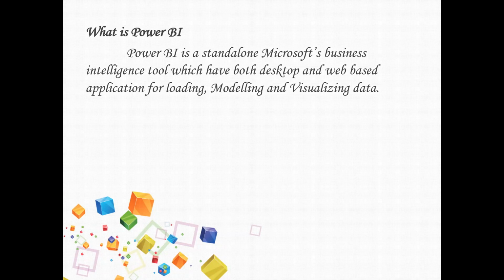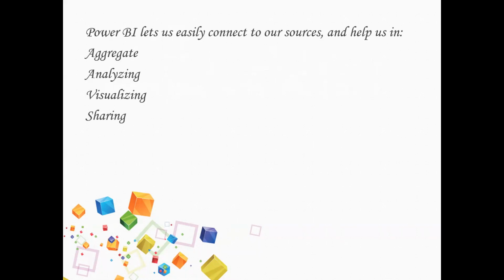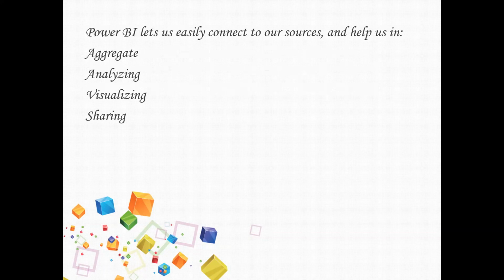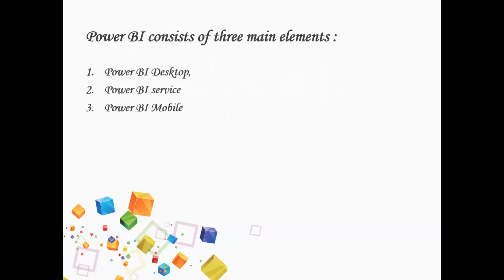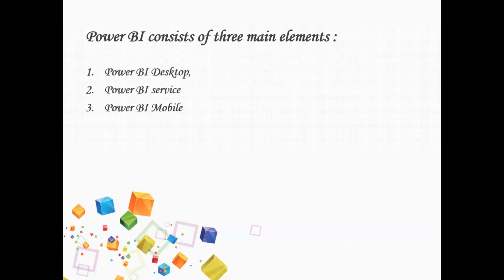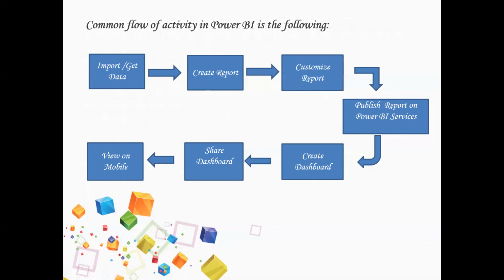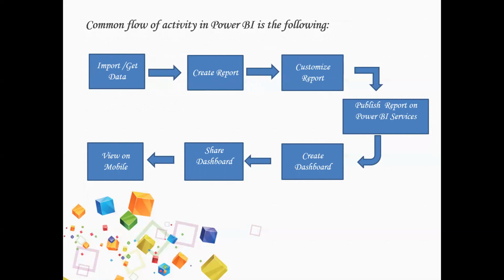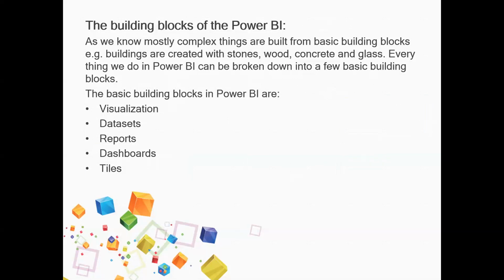Series#6- Introduction To PowerBi Building Blocks - PowerBi Interview Questions & Answers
Getting started with PowerBi . The basic Introduction to Microsoft PowerBi and its Building Blocks . A theoretical introduction before we Deep Dive in Creating Dashboard & Reports